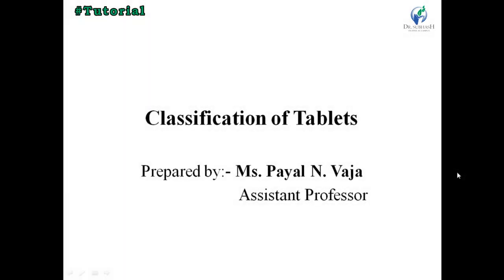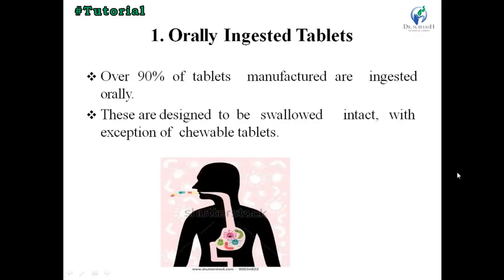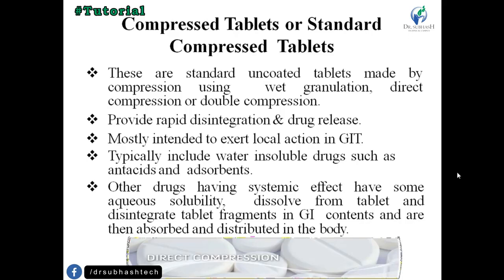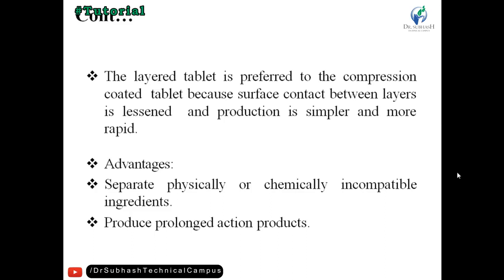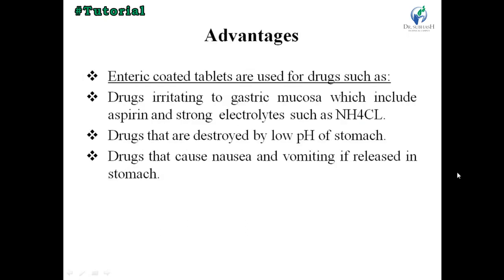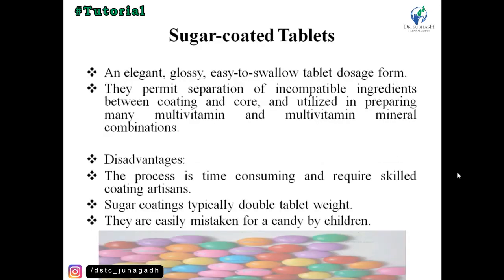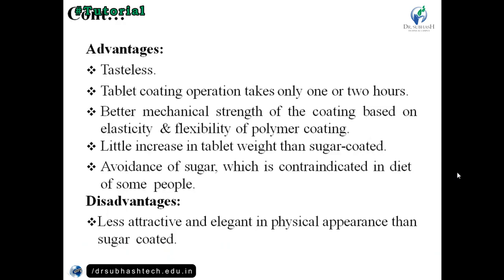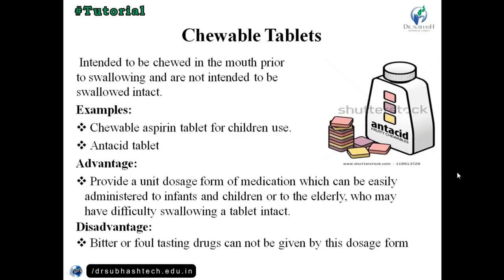Lecture-1 Classification of Tablet (Part-1) By Payal N. Vaja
Definition of Tablet, 1. Orally Ingested Tablets:- Sub types of Orally Ingested Tablets:- Compressed Tablets or Standard Compressed  Tablets
Multiple Compressed Tablets with their Advantages,
Delayed action and enteric coated tablets with their Advantages,
Sugar-coated Tablets with their Disadvantages,
Film-coated Tablets with their Advantages and Disadvantages,
Chewable Tablets with their Advantages and Disadvantages.